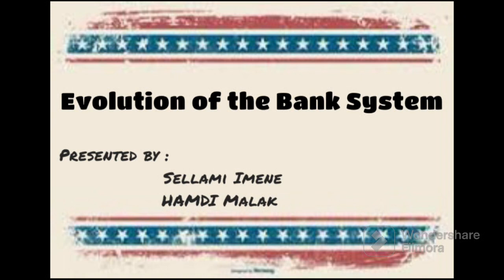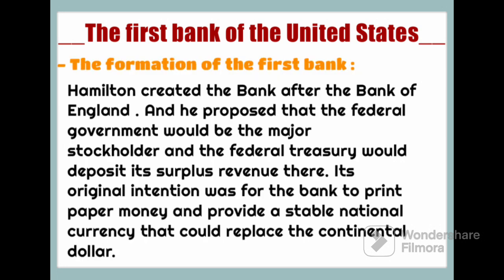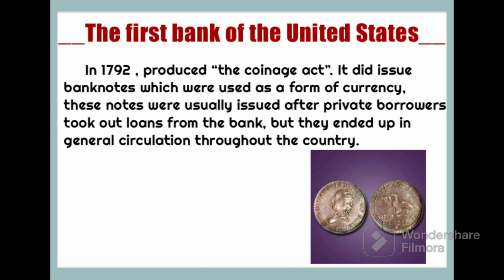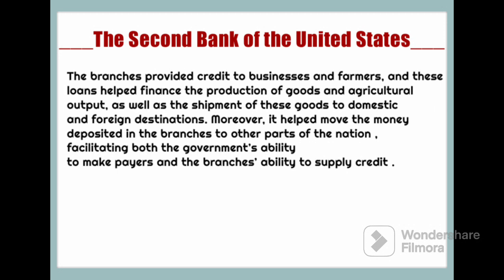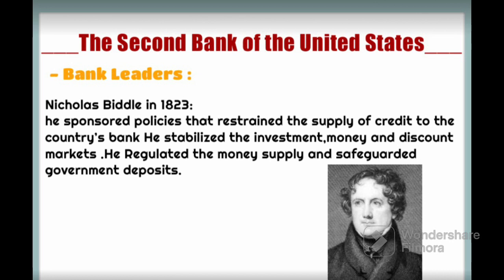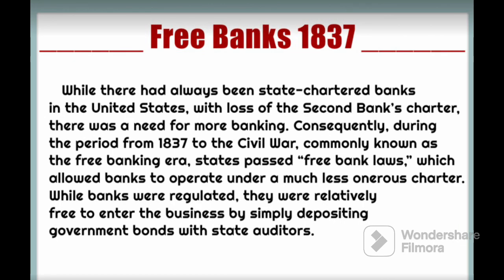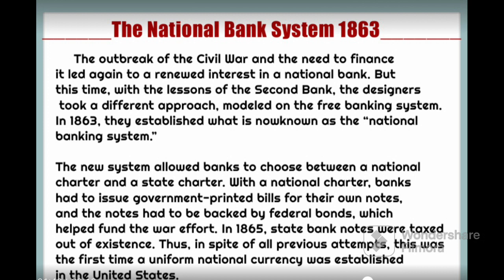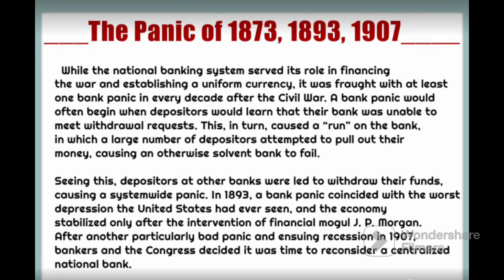Evolution of the Bank System (American civilization )